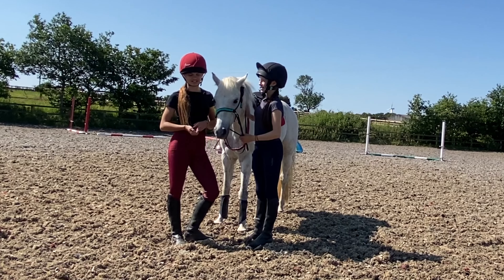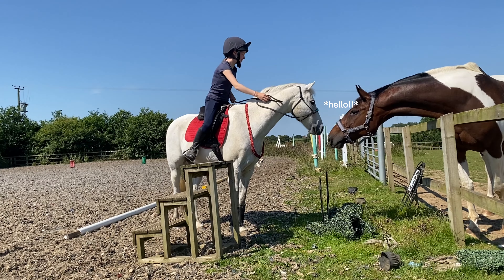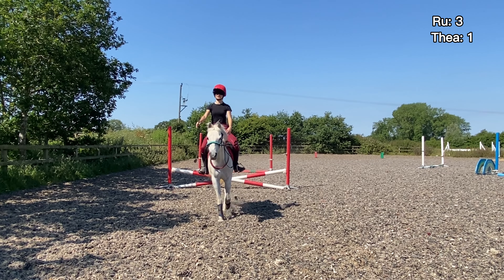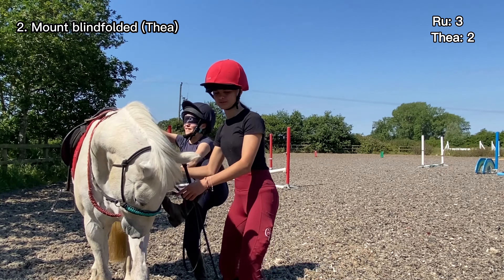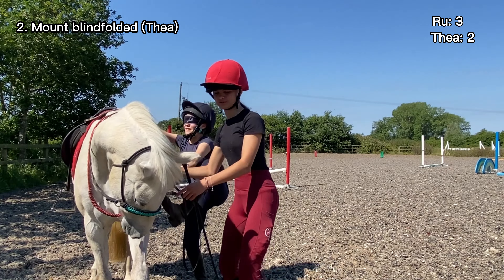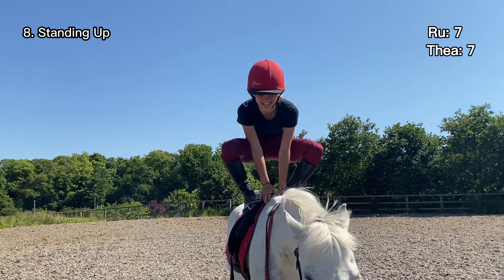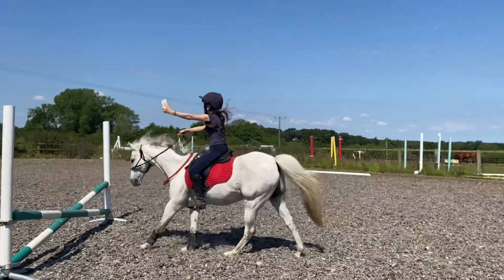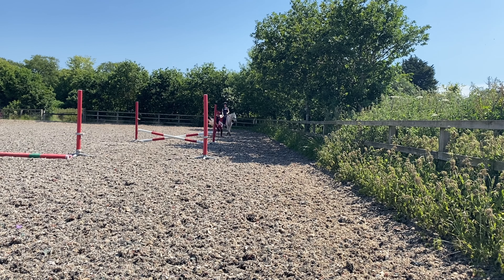CRAZY RIDING DARES!!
‼️⚠️Who wants to see a part 2? ⚠️‼️

In todays vlog we attempted some riding dares, many of you gave us some pretty cools ones on my community post!! Me and Thea had a little competition to see who managed to complete the most dares. and the looser had to do something at the end! 👀🙈

Shoutout to a few people who gave a very nice selection of interesting dares:

Thea's Channel - @Thea_Equestrian